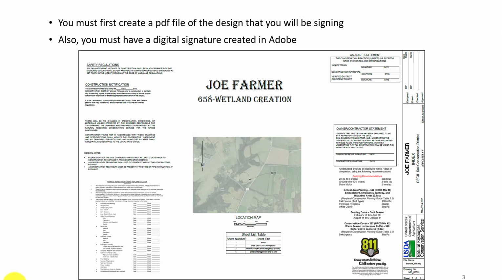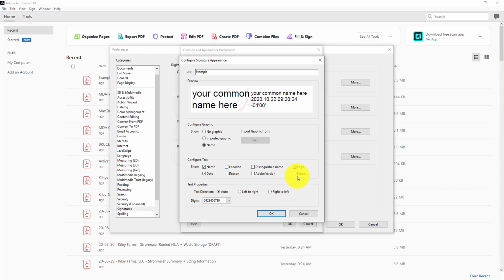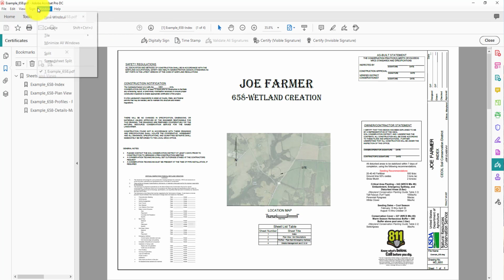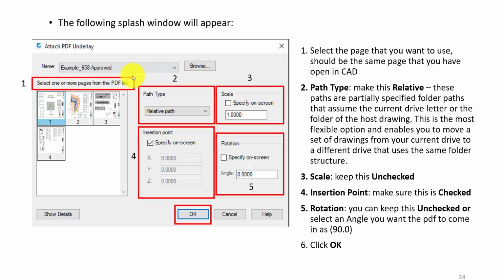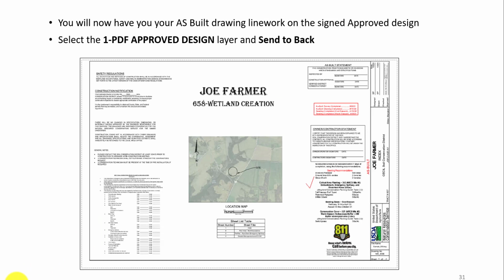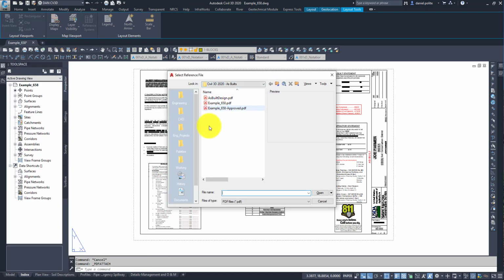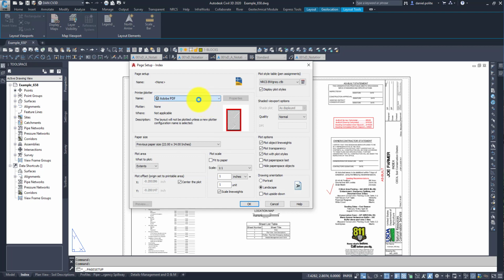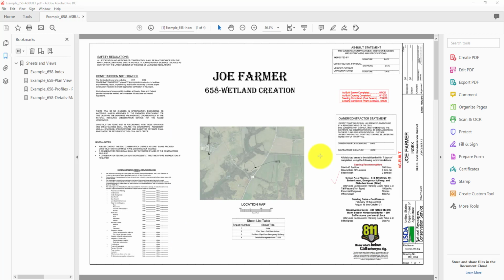MD Civil 3D PDF Signature and As Builts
This video goes over creating a PDF signature using Adobe and adding the signed PDF design into an As Built drawing using Civil 3D 2020.